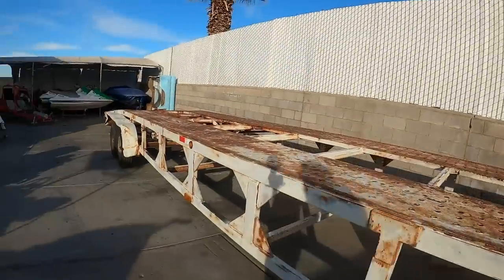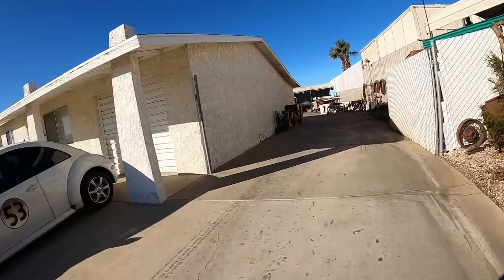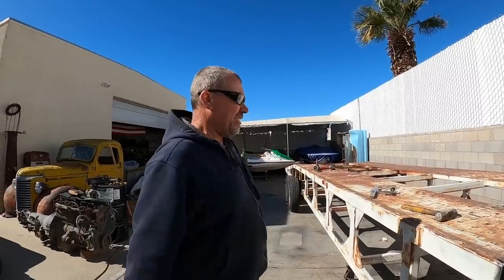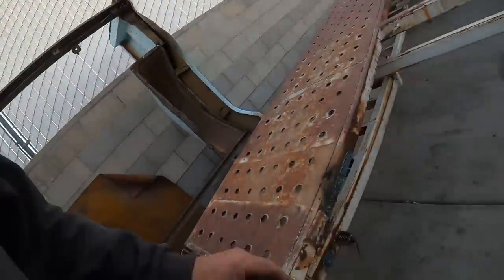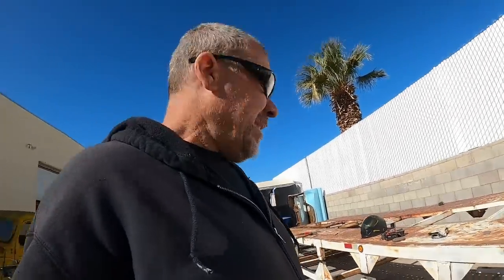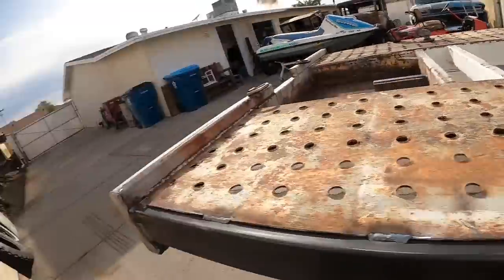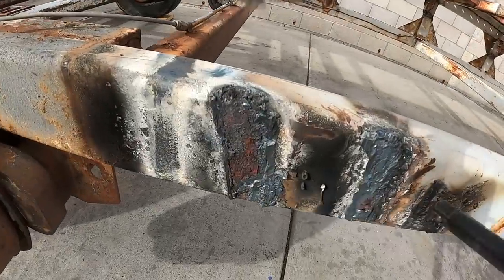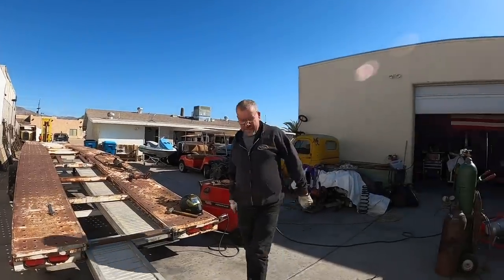Saving Money Repurposing This Trailer For My 1933 Dodge Brothers Mini Semi Truck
Merlin starts to fabricate the 53 foot trailer. Could getting rid of this much of the trailer be a costly mistake? He cuts it right down the middle and pieces it back together, repurposing some of the metal and reinforcing it where it was not salvageable.

Make sure you get your tickets to the off road wrecker games! for more information on the event and to purchase tickets! We hope to see you there!